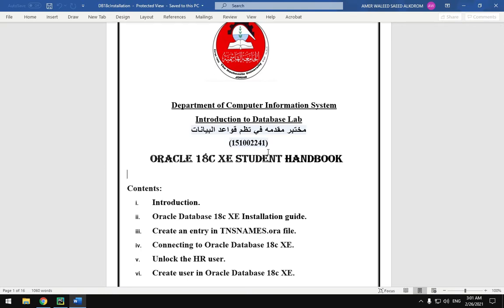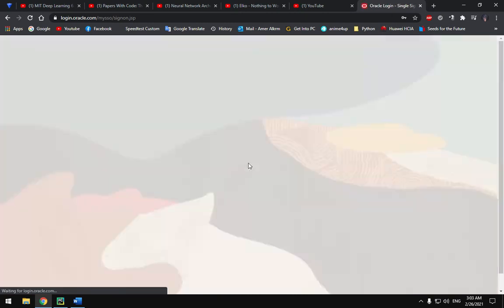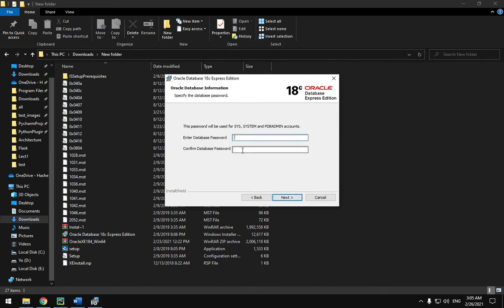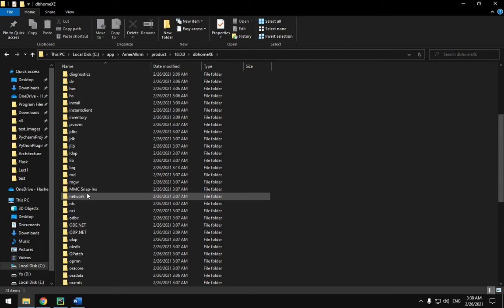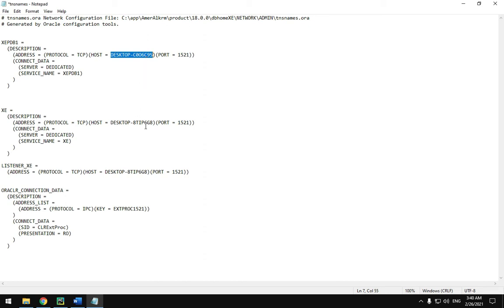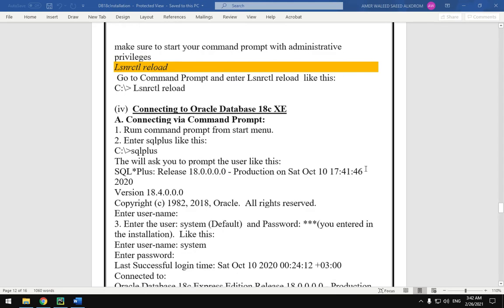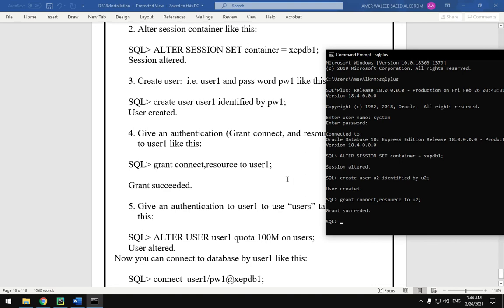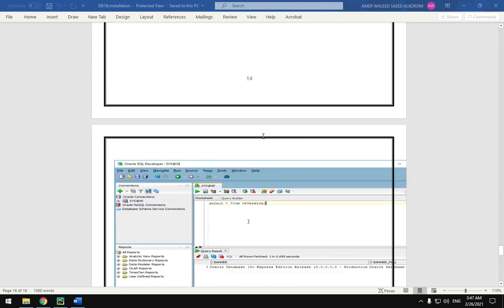Oracle Database 18C XE Installation Guide Step by Step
Oracle Database 18C Express Edition download and setup tutorial